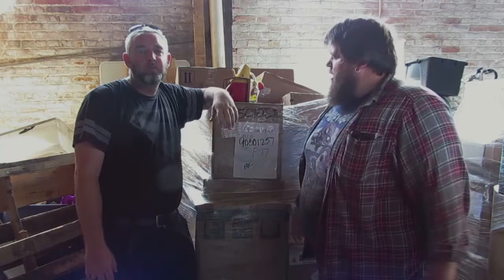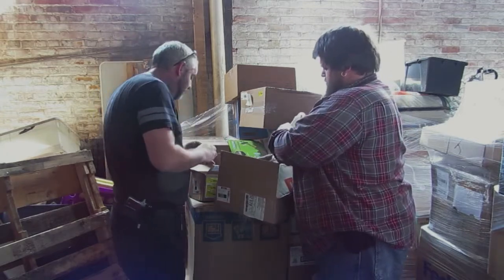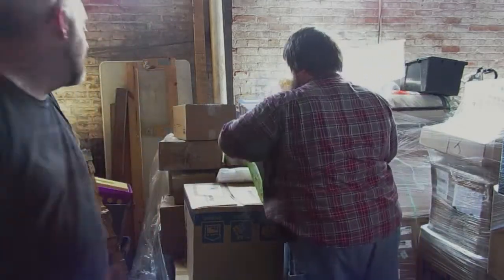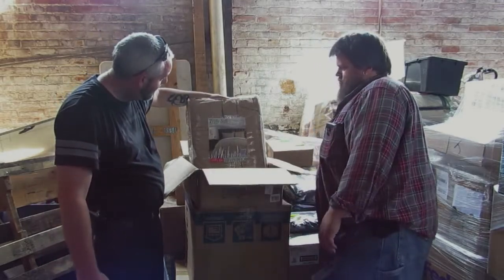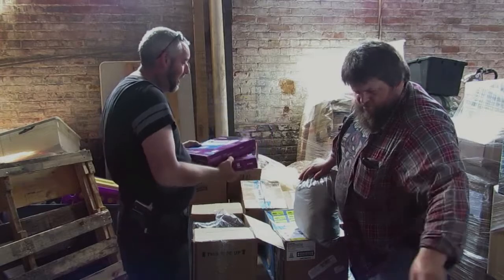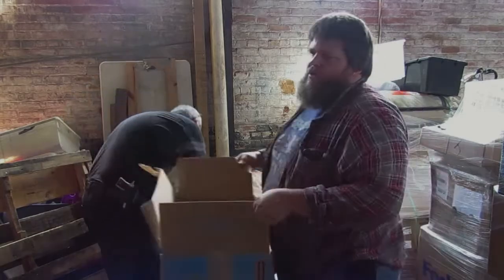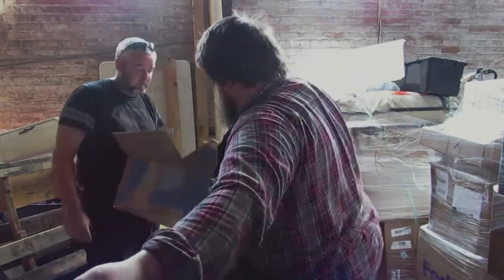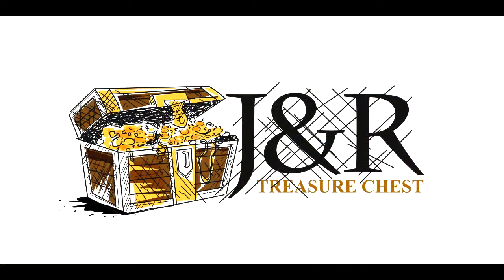We Bought a Walmart Customer Returns Pallet. What In The World Is This???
To purchase an item from the video, or just want to drop us a line:

J & R Treasure Chest
Ellaville, GA 31806